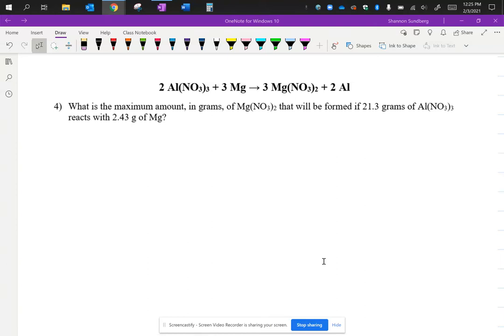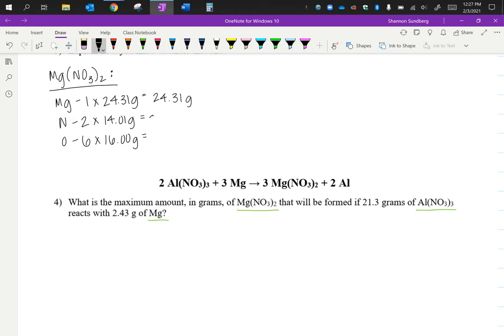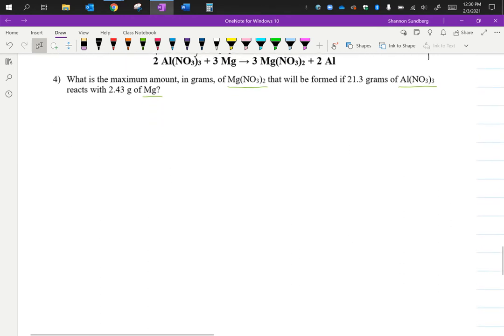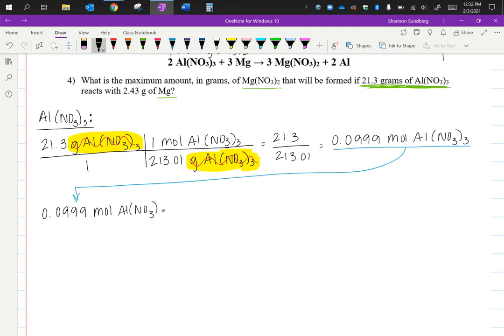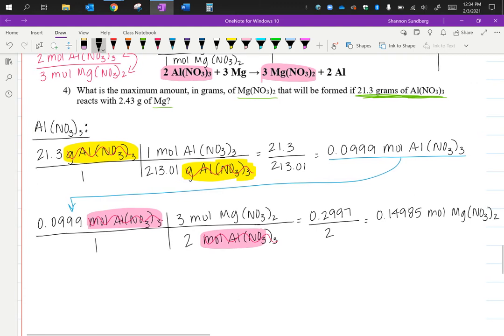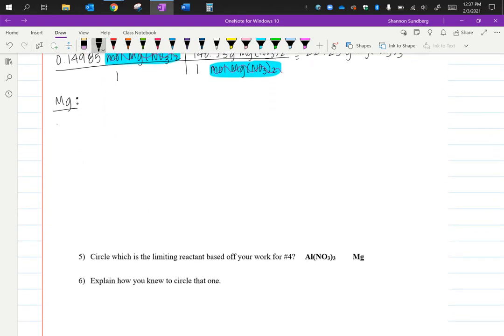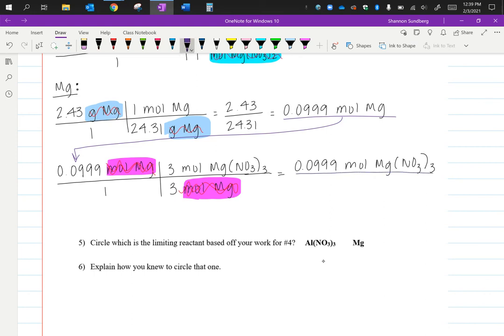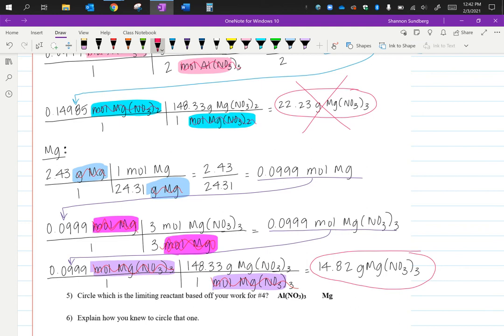9.3 Limiting Reactant Calculation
This video completes a limiting reactant problem.